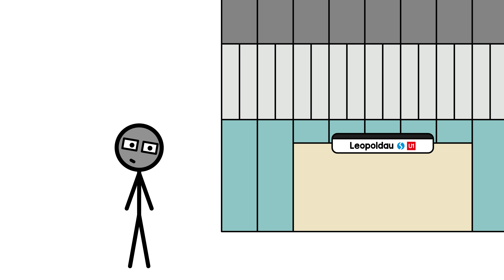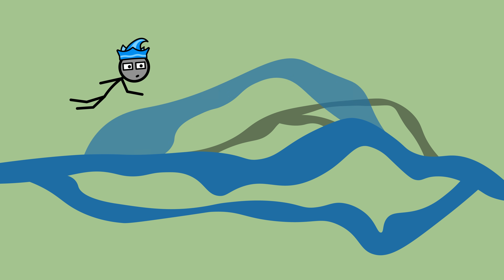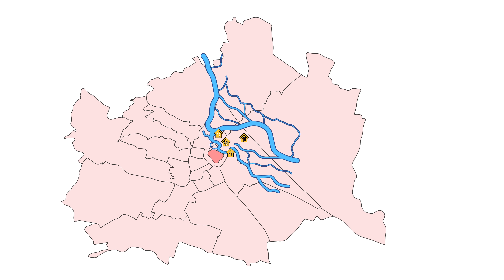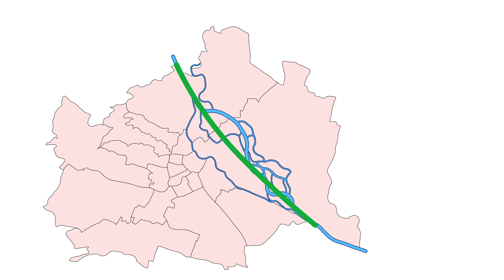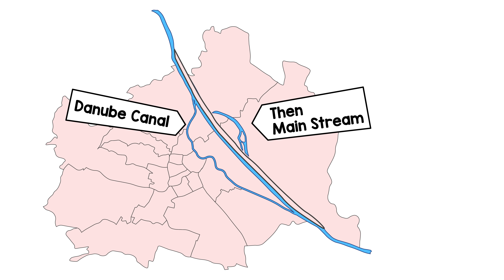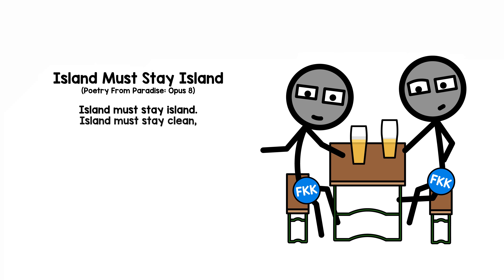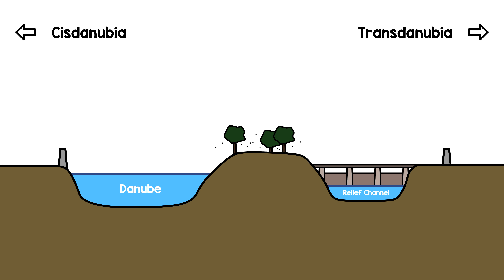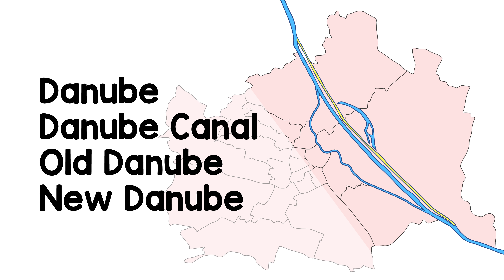Why Vienna Has FOUR Danubes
Vienna and the Danube go together like PB and J. But if you look closer, it gets a little more complicated...

You can also contribute to the channel with a simple money transfer.
No sign-in, no recurring payments.